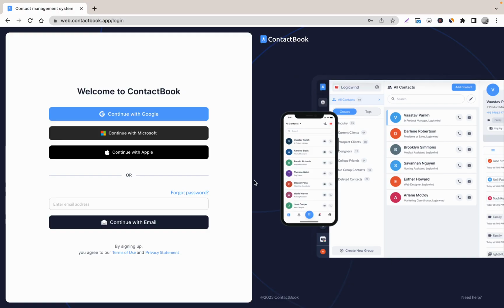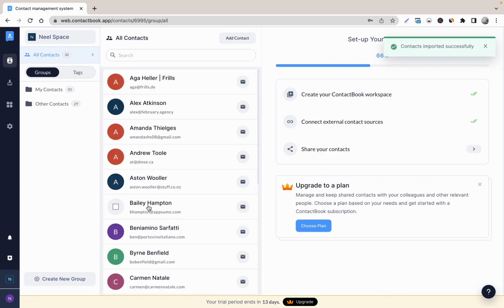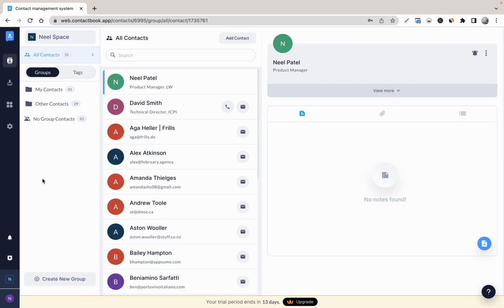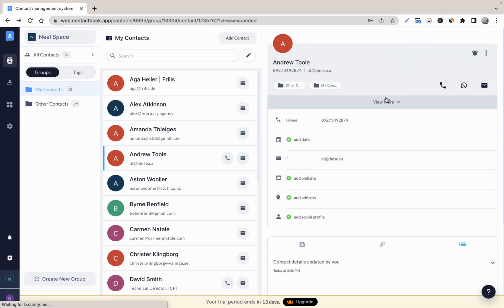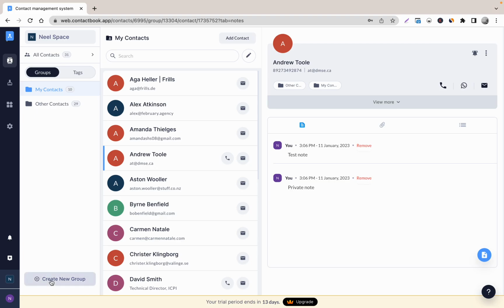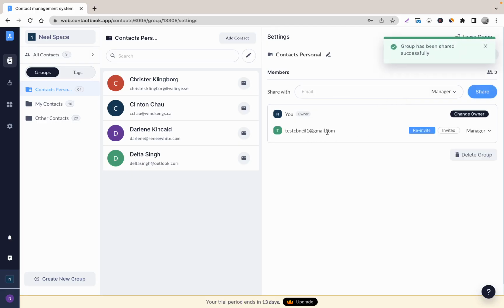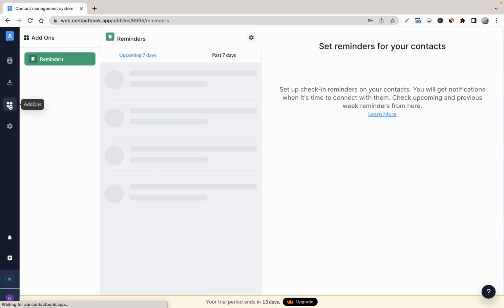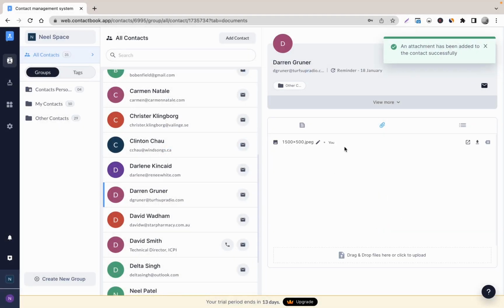ContactBook Lifetime Deal I Simple & Cross-Platform Contact Manager App for Businesses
ContactBook brings all your contacts into one centralized, collaborative space—so you can actually find what you're looking for.
• Share contact access with your team and manage permissions easily.
• Centralize contacts from Google, LinkedIn, CSVs, and more—no more digging.